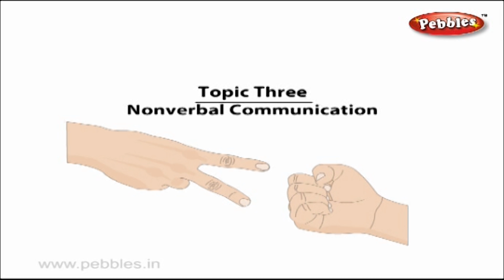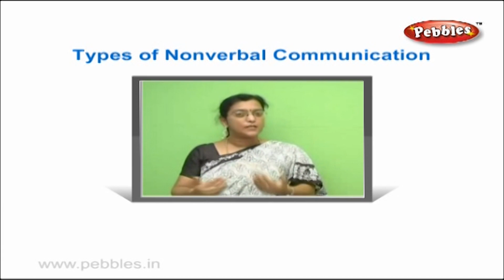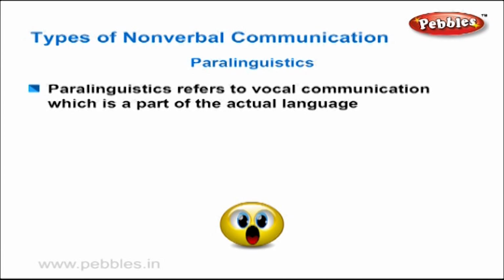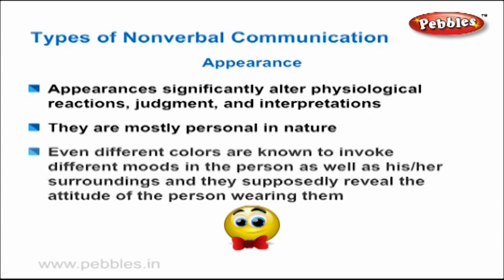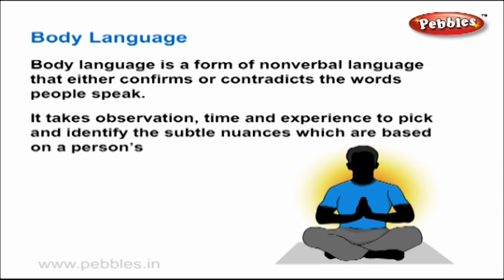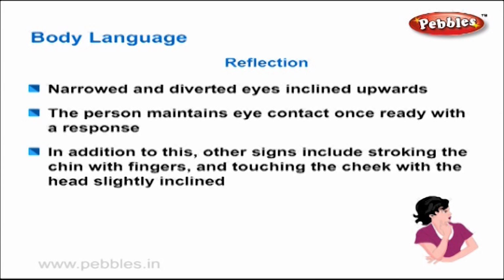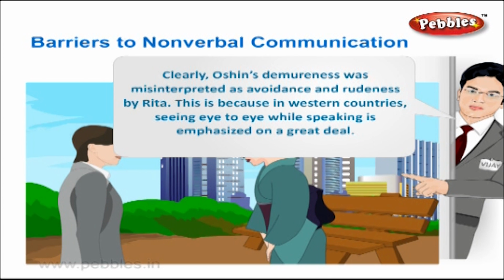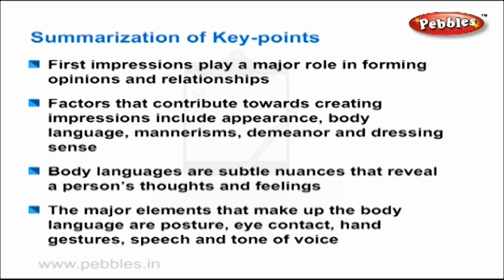Improve Communication Skills | Topic Three | Nonverbal Communicaion